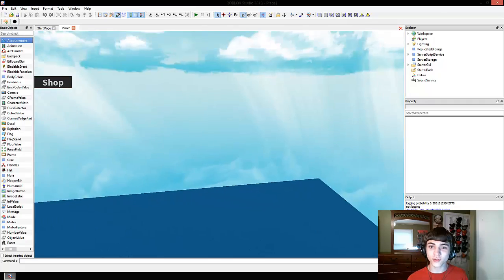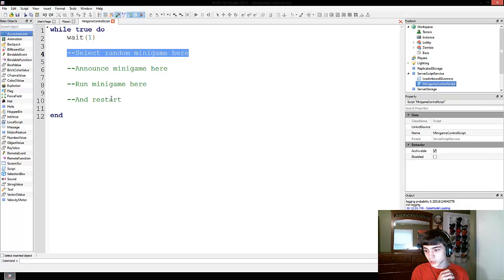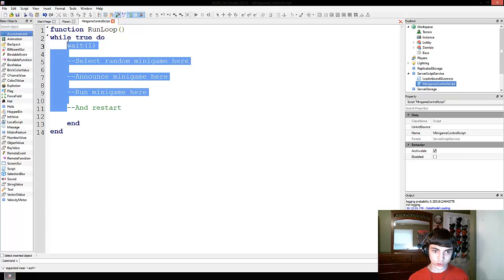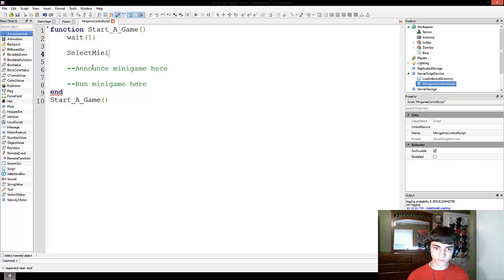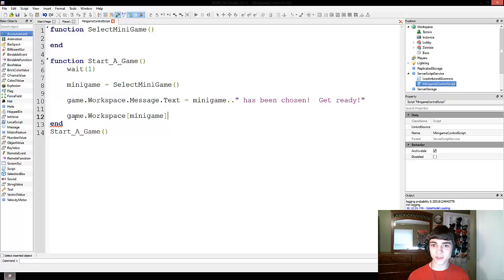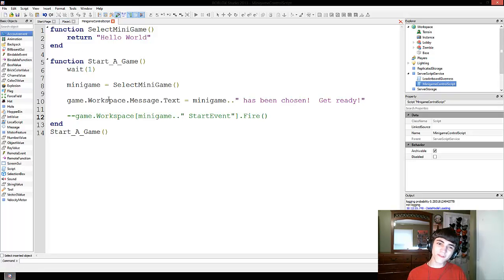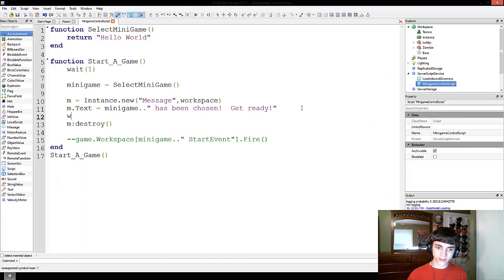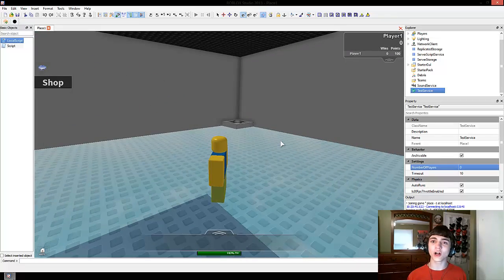ROBLOX Game Development: Episode 148: How to Run Minigames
In this episode we continue to discuss and plan out how our minigame place will work!